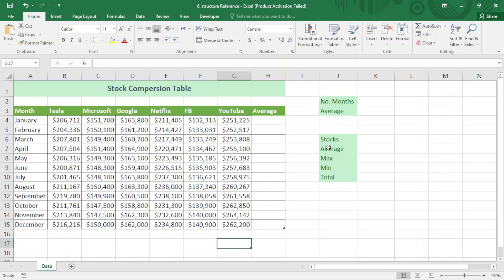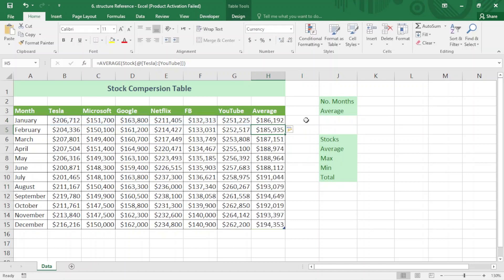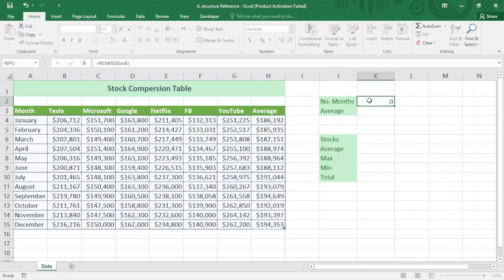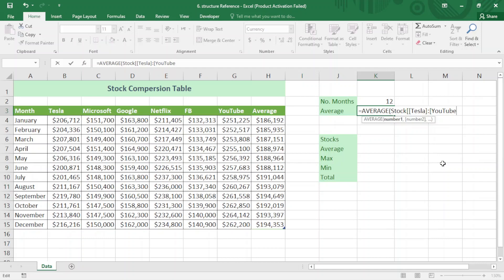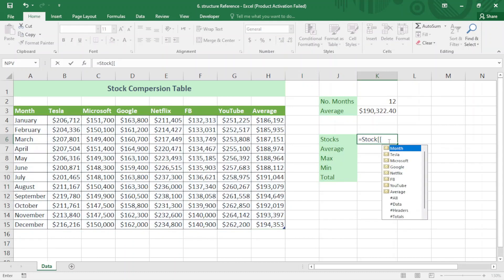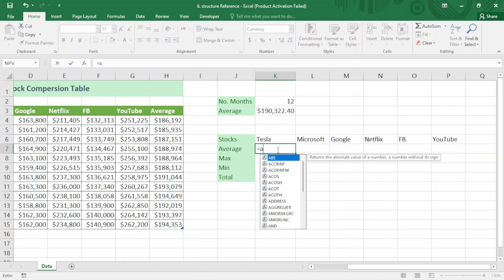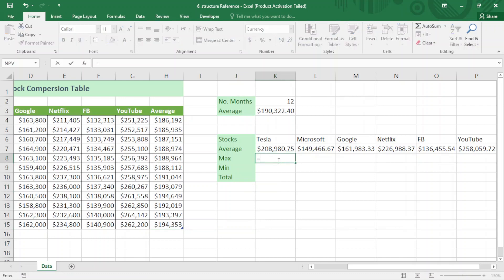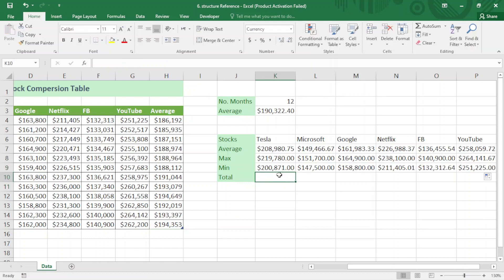How to use Structured References in Excel?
Structured references in excel.